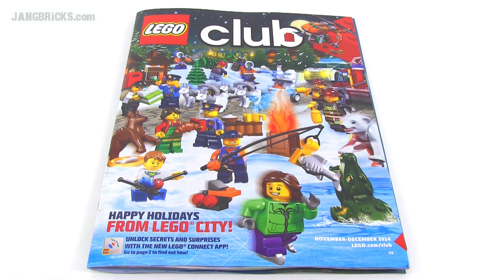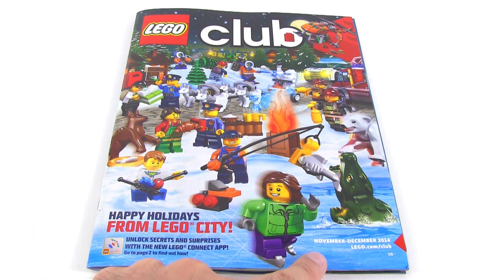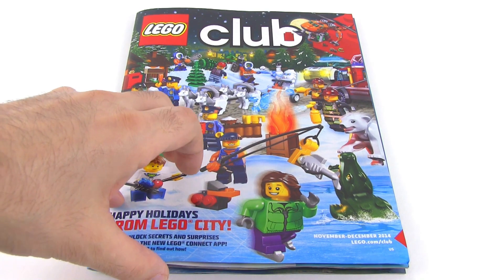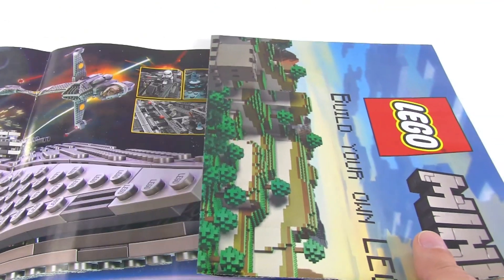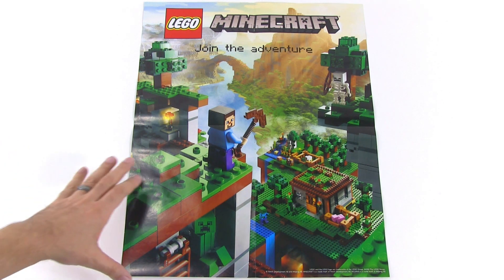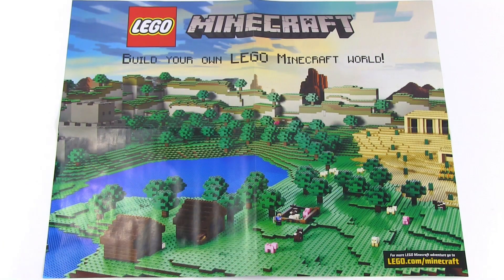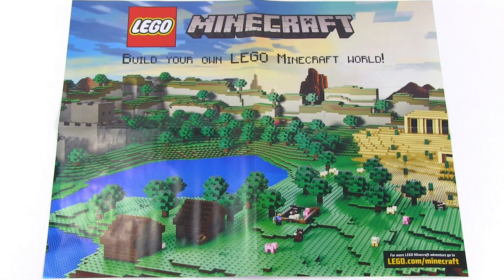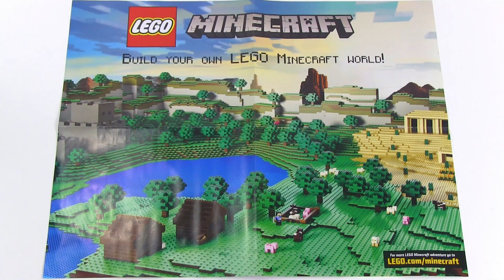LEGO Club magazine: Free Minecraft poster Nov/Dec